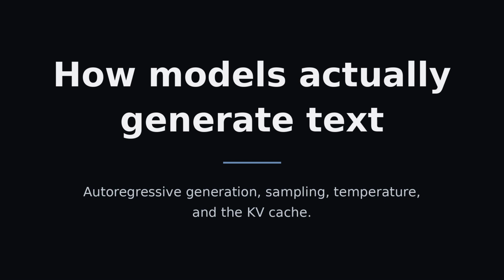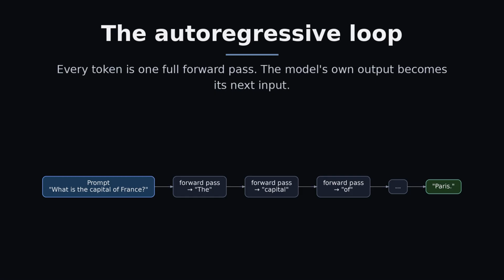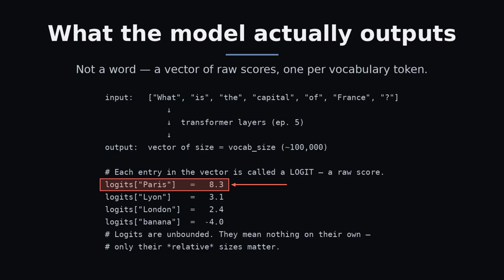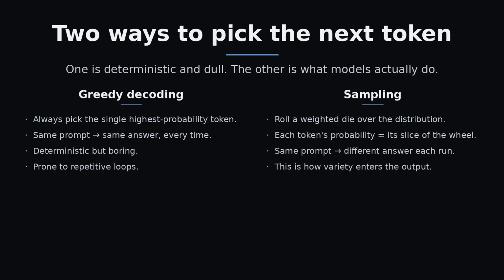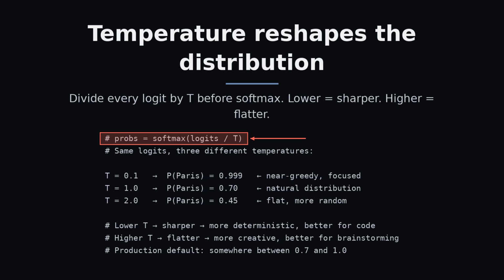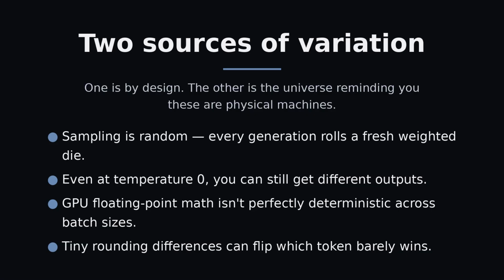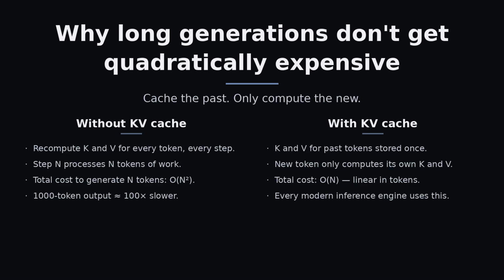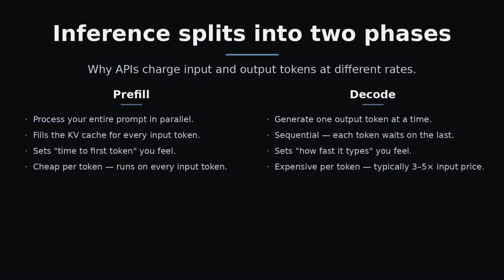How language models actually generate text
A clear, technical intro to inference — autoregressive generation, logits and softmax, temperature, top-k vs top-p sampling, the KV cache, and why the same prompt can give different answers.

Concept Stack — one AI concept a day, each one stacks on the last. We're building the framework for AI, together.

Chapters:
0:00 Hook
0:40 Picking up from fine-tuning
1:17 One token at a time
2:02 Inside one forward pass
2:44 Logits become a probability distribution
3:22 Greedy vs sampling
4:05 Temperature
4:53 Top-k and top-p sampling
5:40 Why the same prompt gives different answers
6:31 The KV cache
7:17 Prefill vs decode — and your bill
8:03 Outro